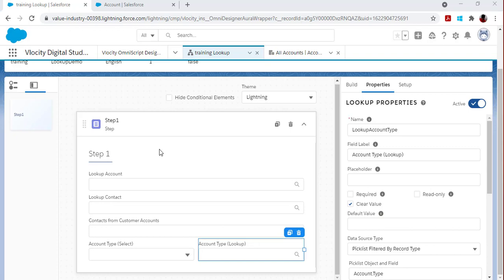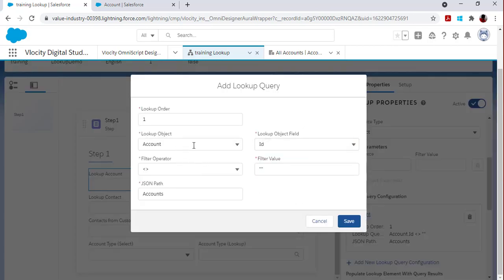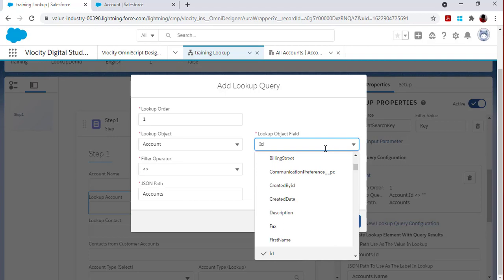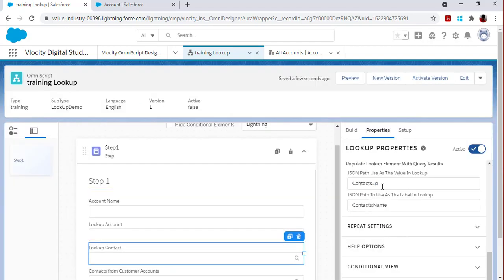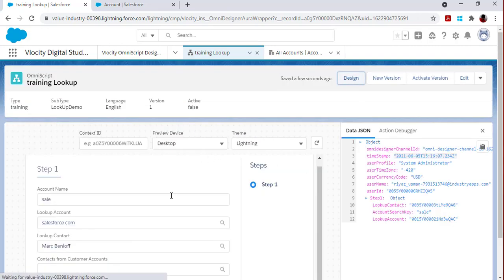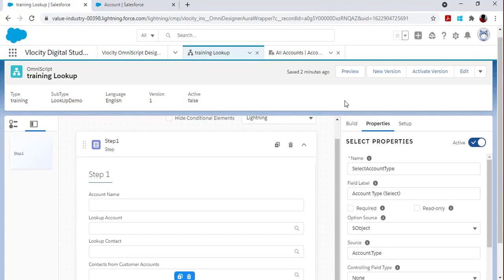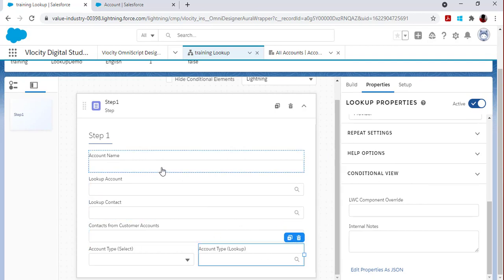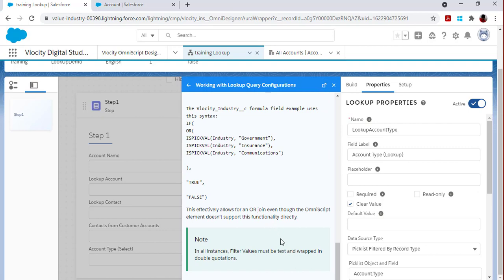How to use a Lookup Element in an OmniScript